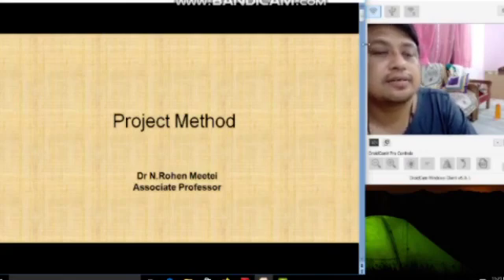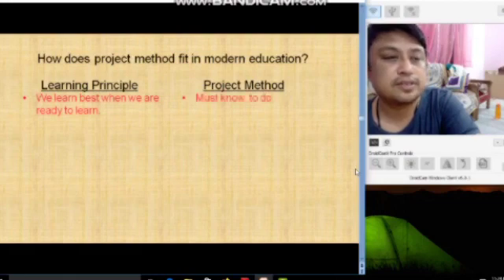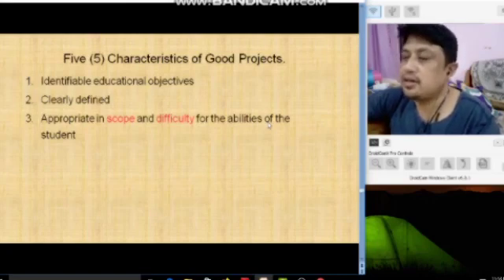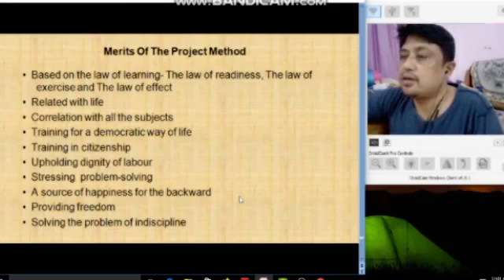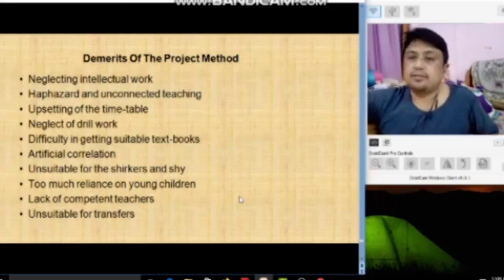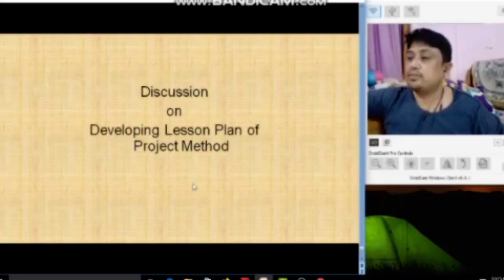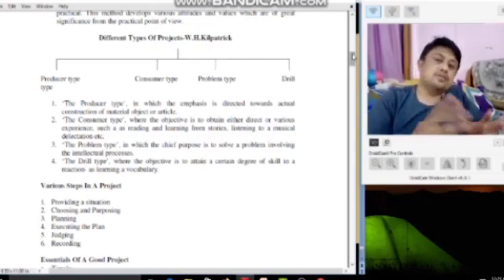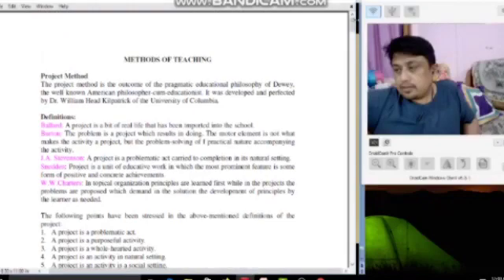Project method of teaching